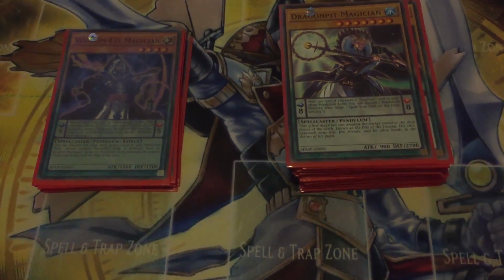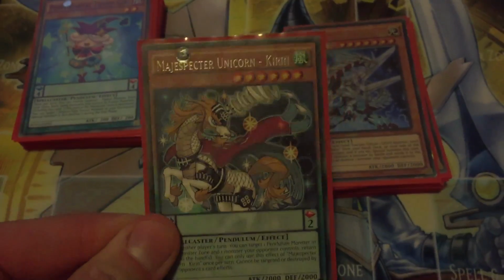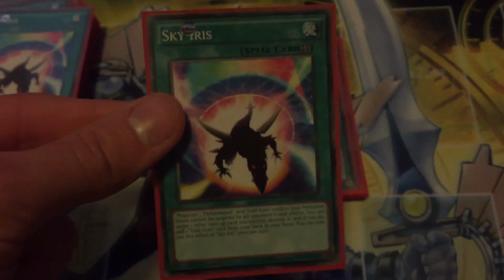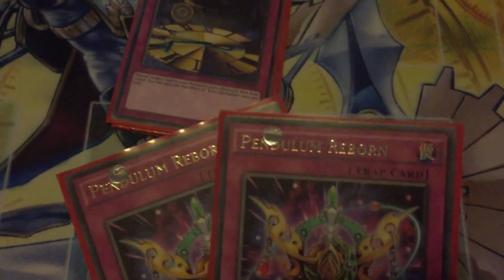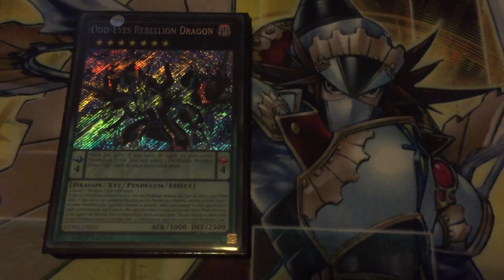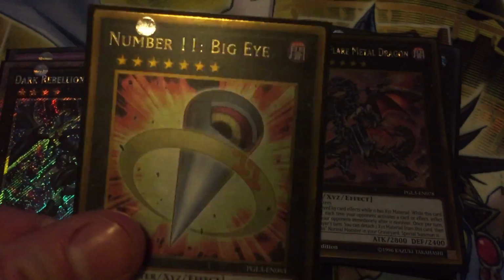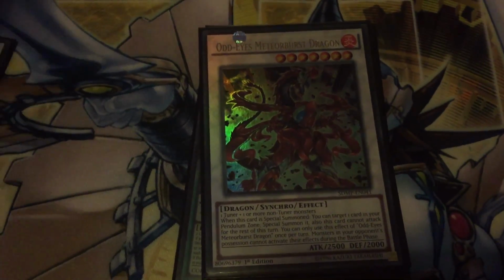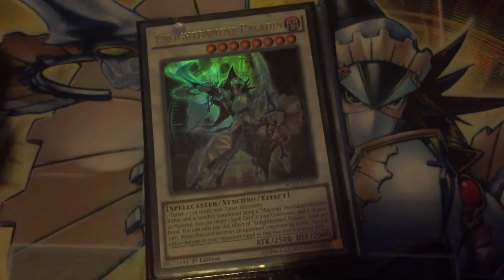Odd-Eyes/Magician Deck Profile (April 2016 : Post-April 2016 Banlist)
My latest video for you guys that basically depicts the changes I made to the deck in compliance to the new Banlist that takes effect on April the 11th 2016. The last video proved to be very popular so here's another for your leisure; enjoy :)